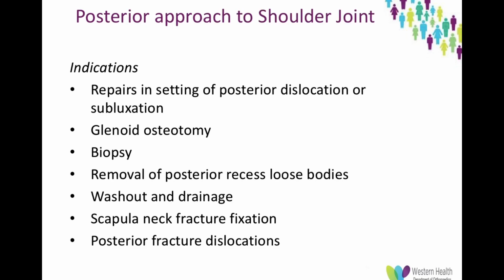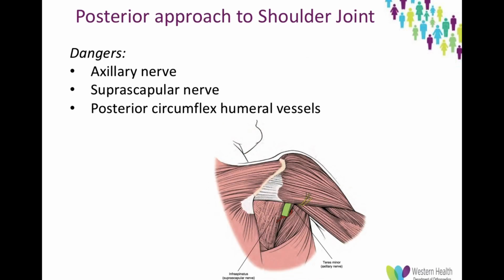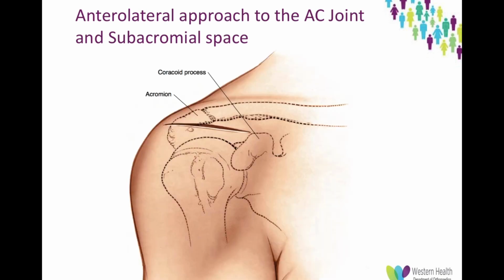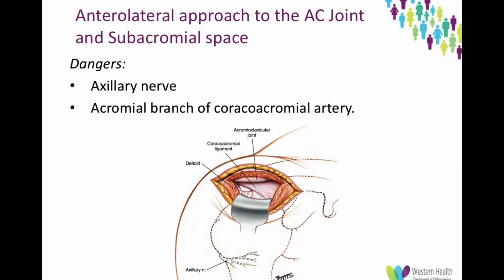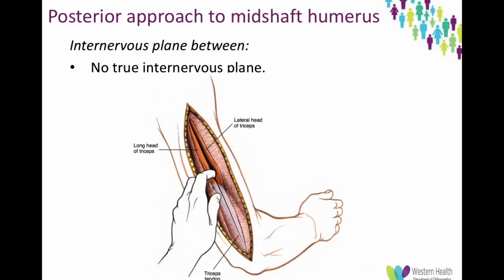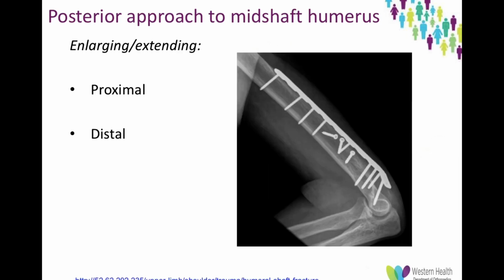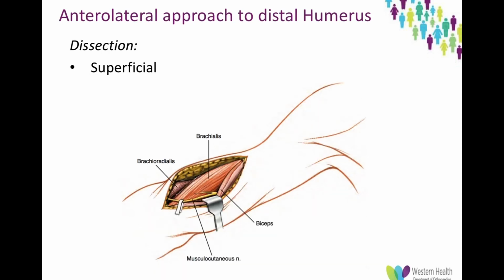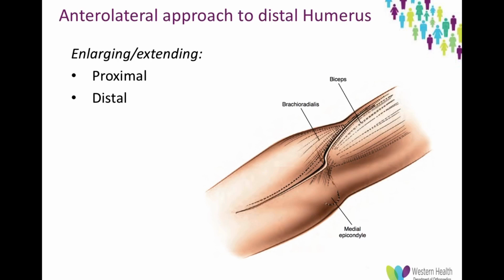OrthoFracs Approaches to the shoulder and humerus by Dr. Edward Pascoe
Presentation on approaches to the shoulder and humerus